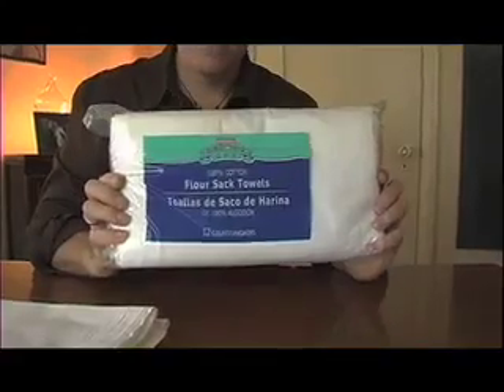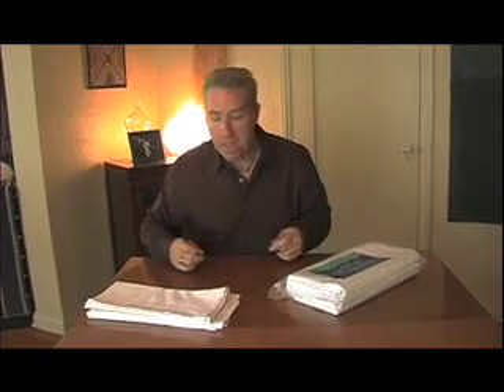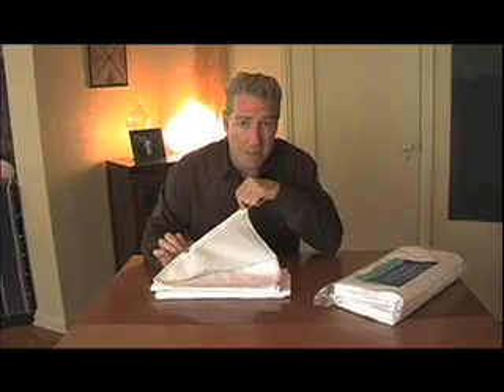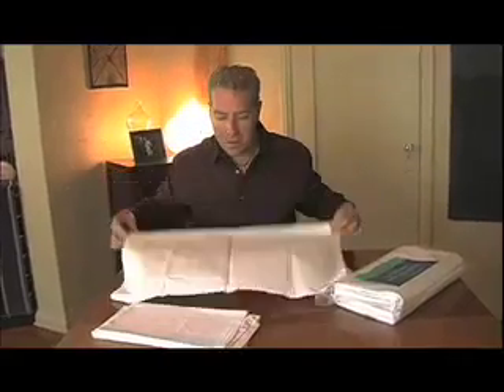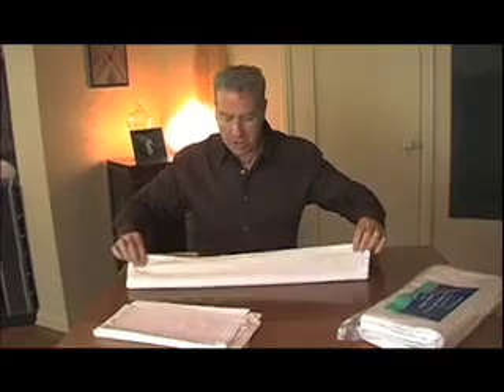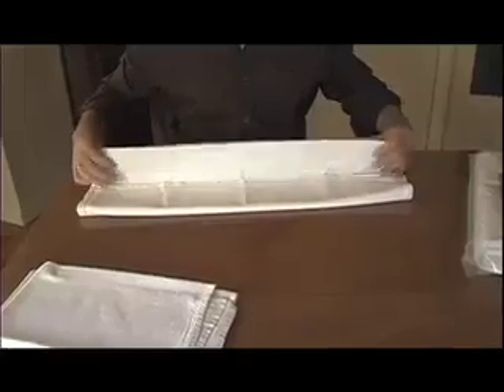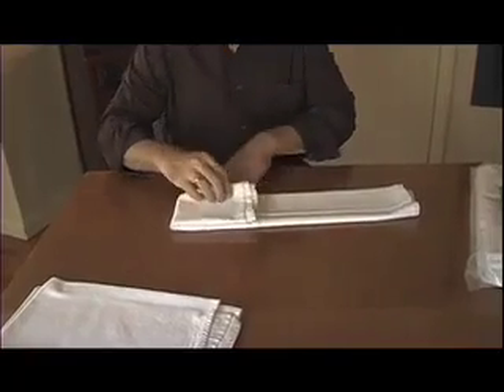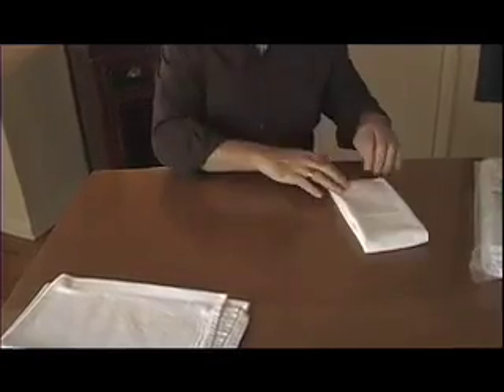Designer napkins at non-designer prices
Linen napkins make all the difference when you are setting your table, but can be pricey.  Check out this affordable discovery from stylushlife.com